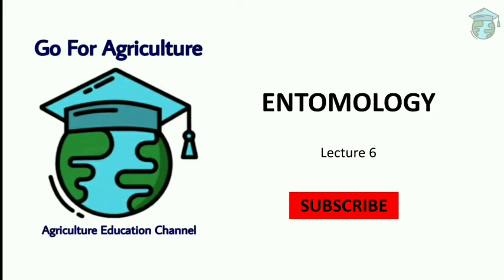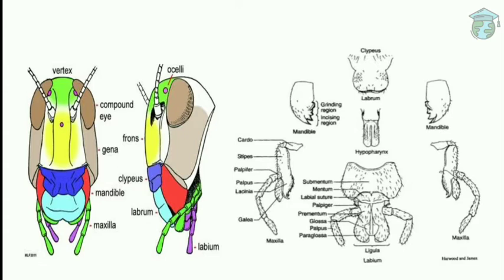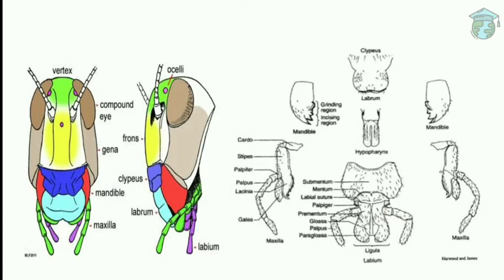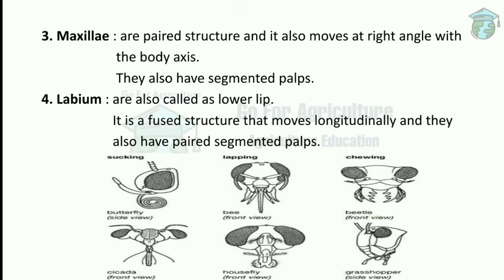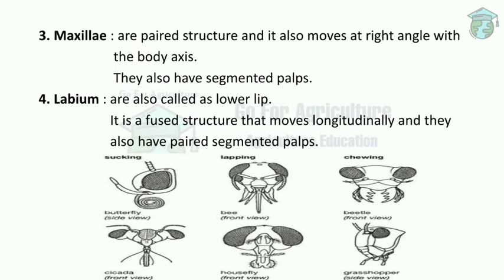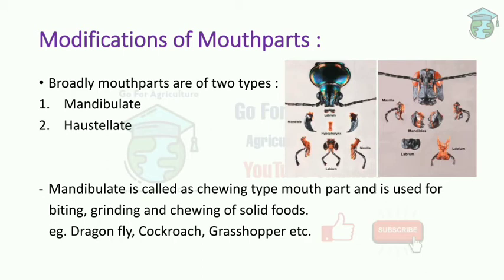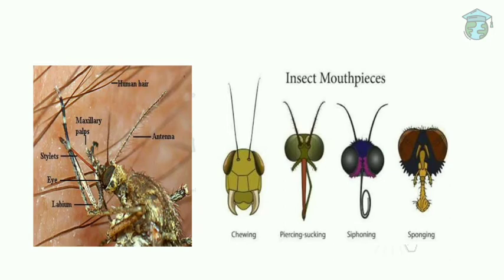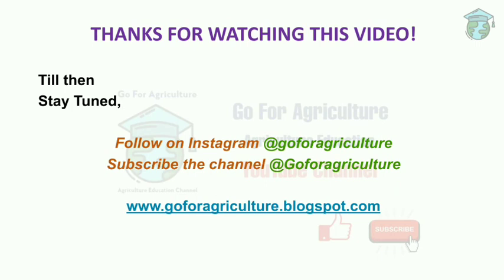Insect mouthparts | It's modifications | Entomology lecture 6 | English | Go For Agriculture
In this 6th lecture of Entomology I have covered the basics of Insect mouth and mouthparts. I have covered the classification of mouthparts in details.